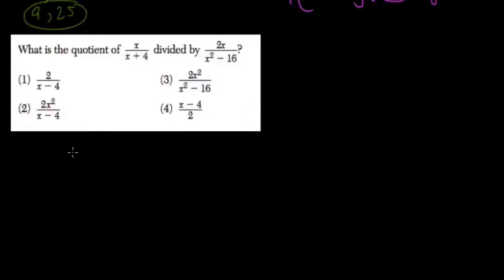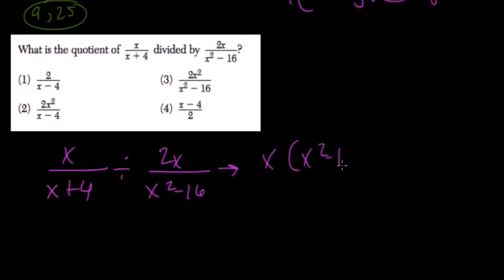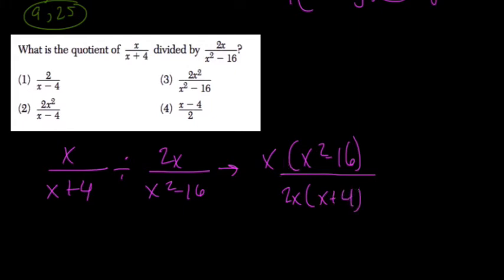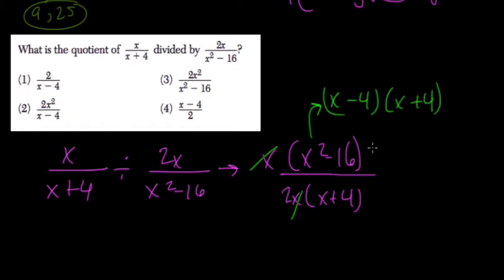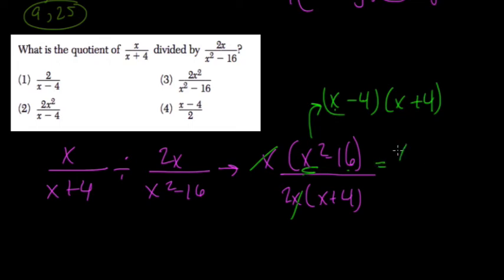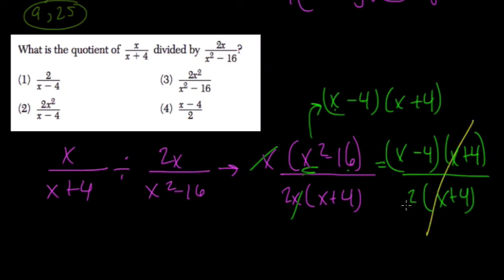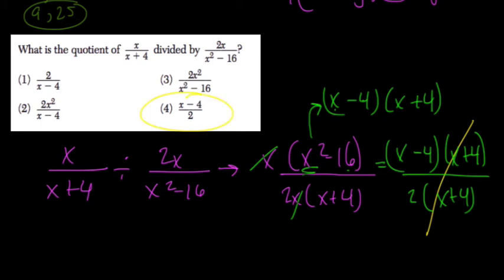Factoring Quadratics 13 Algebra Regents